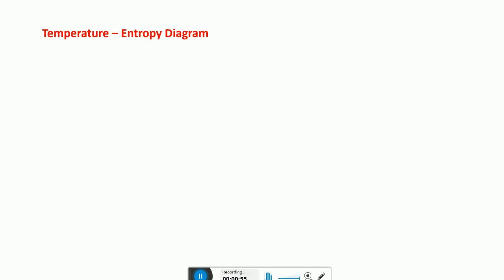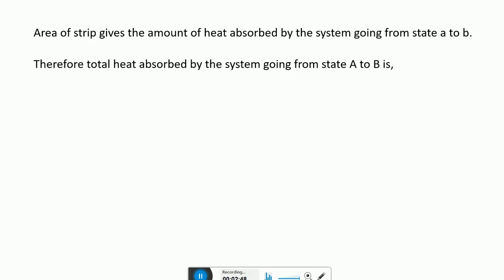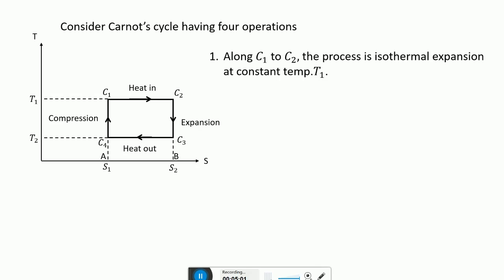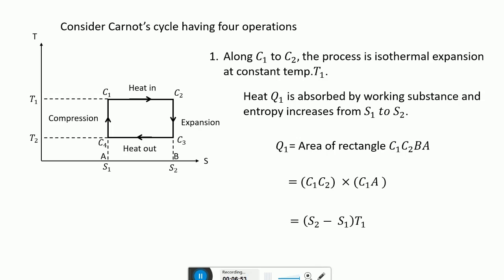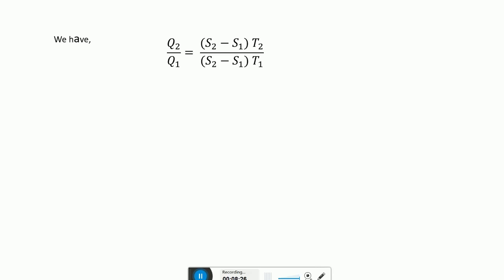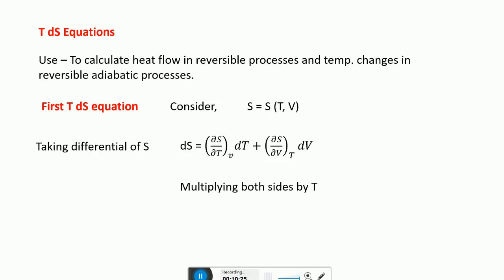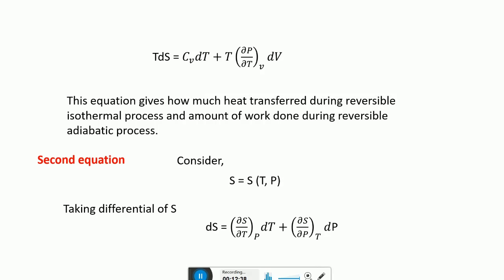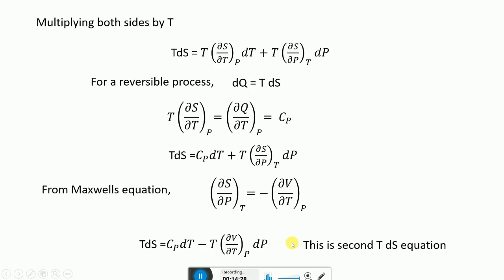F.Y.B.Sc ( Physics) | Sem II | PHY121: Heat and Thermodynamics | S. N. Khairnar | Lec 11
Chapter : Applied Thermodynamics
Topic     : Temperature Entropy diagram, TdS Equation
Lecture : 11